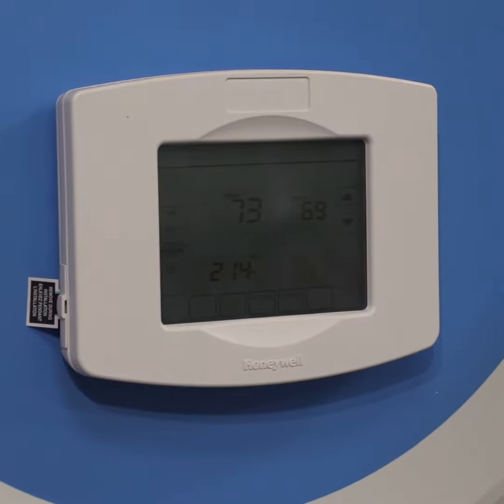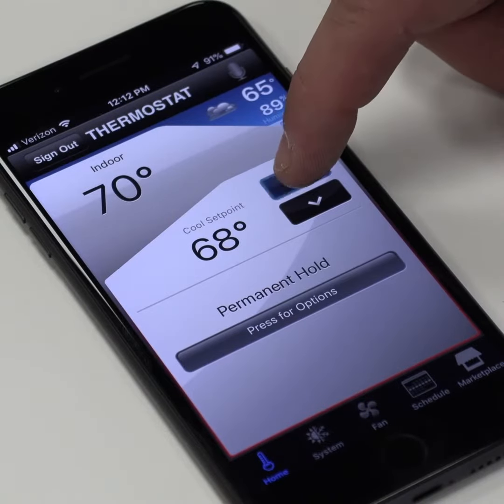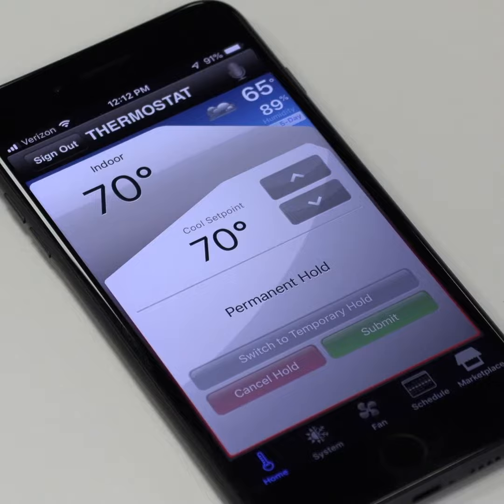Smart Thermostat Garden Valley Technologies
Before you schedule your next vacation or head south for the winter, view this video about Honeywell’s Smart Thermostat features. Stop in at any of our retail store locations in Erskine, Bagley or TRF to learn more.